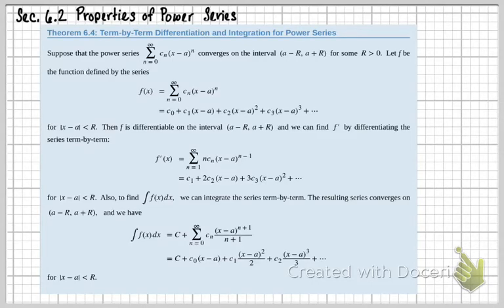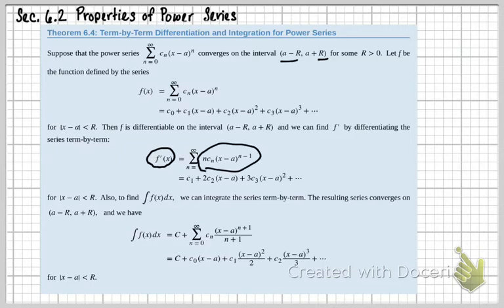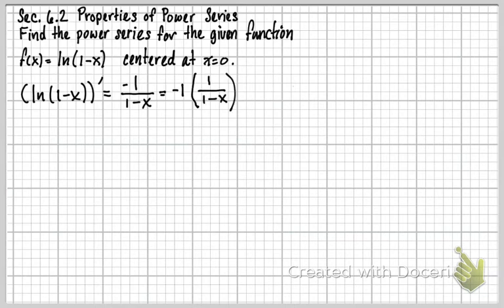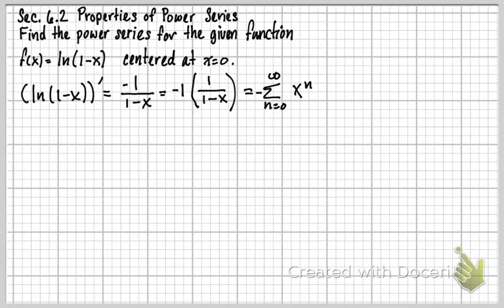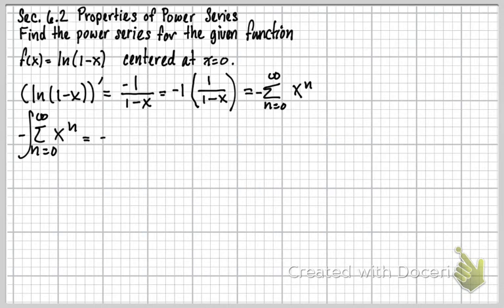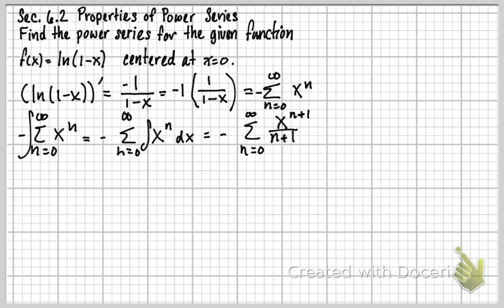MTH162-Sec. 6.2 Properties of Power Series (Part 4)